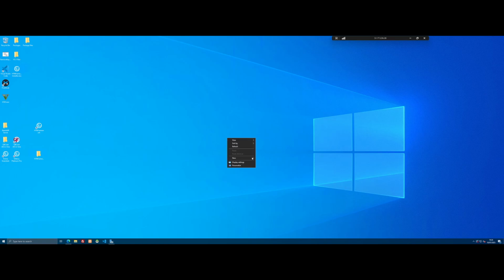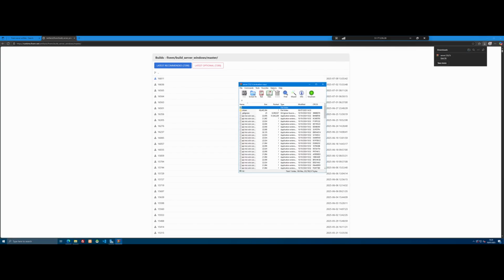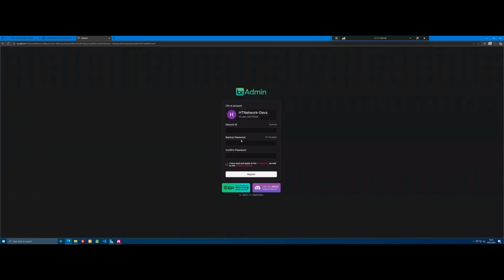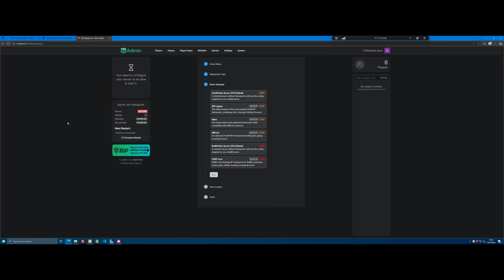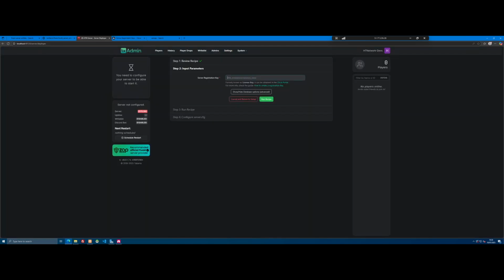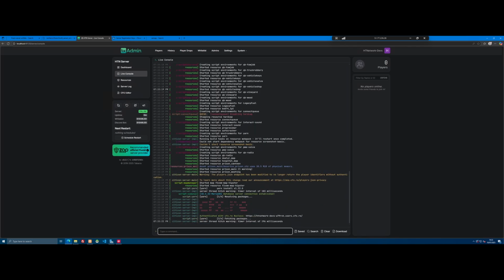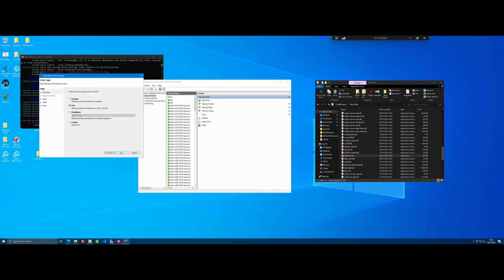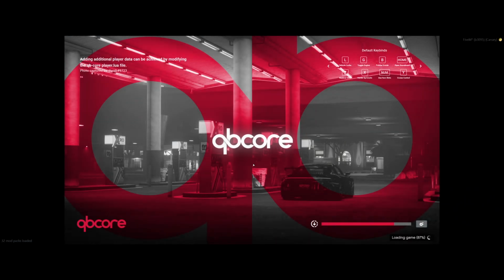How To Make A FiveM Server with Server Hosting!